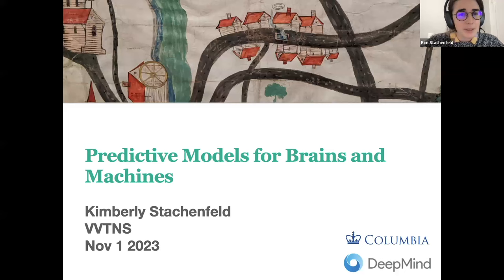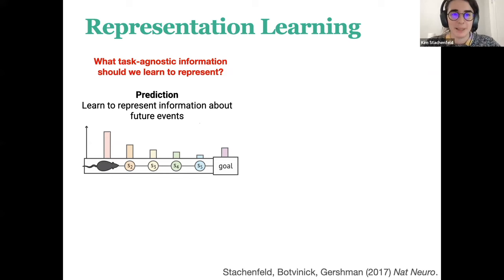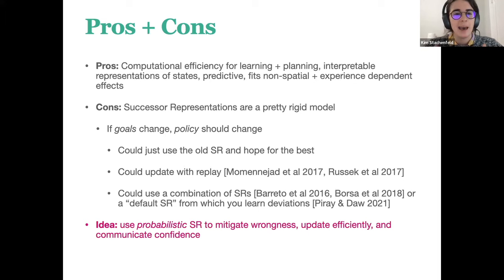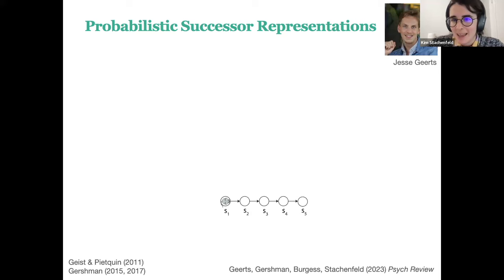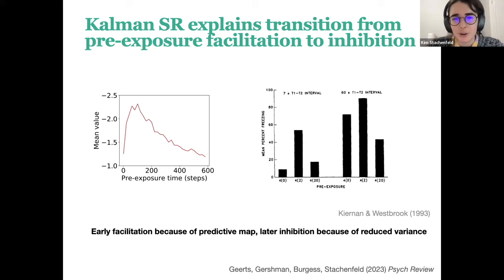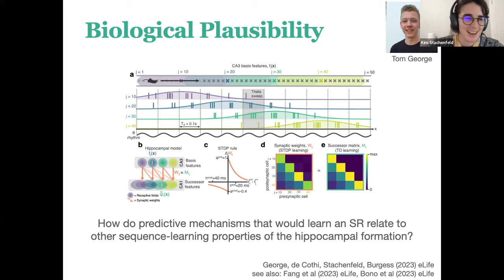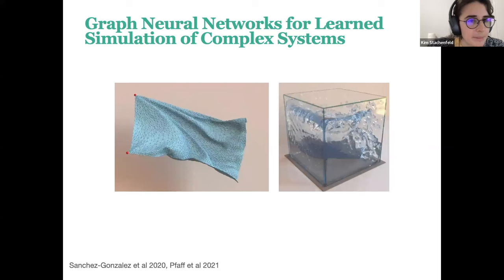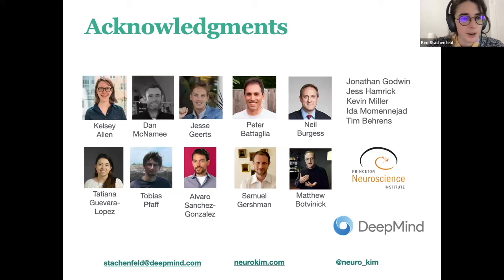Prediction Models for Brains and Machines| Kimberly Stachenfeld, Google Deep Mind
Van Vreeswijk Theoretical Neuroscience Seminar
Wednesday, November 1,  2023, at 11:00 am ET
Kimberly Stachenfeld
Google Deep Mind

Title: Prediction Models for Brains and Machines

Humans and animals learn and plan with flexibility and efficiency well beyond that of modern Machine Learning methods. This is hypothesized to owe in part to the ability of animals to build structured representations of their environments, and modulate these representations to rapidly adapt to new settings. In the first part of this talk, I will discuss theoretical work describing how learned representations in hippocampus enable rapid adaptation to new goals by learning predictive representations. I will also cover work extending this account, in which we show how the predictive model can be adapted to the probabilistic setting to describe a broader array of generalization results in humans and animals, and how entorhinal representations can be modulated to support sample generation optimized for different behavioral states. I will also talk about work applying this perspective to the deep RL setting, where we can study the effect of predictive learning on representations that form in a deep neural network and how these results compare to neural data. In the second part of the talk, I will overview some of the ways in which we have combined many of the same mathematical concepts with state-of-the-art deep learning methods to improve efficiency and performance in machine learning applications like physical simulation, relational reasoning, and design.